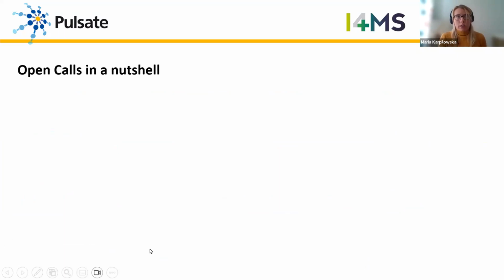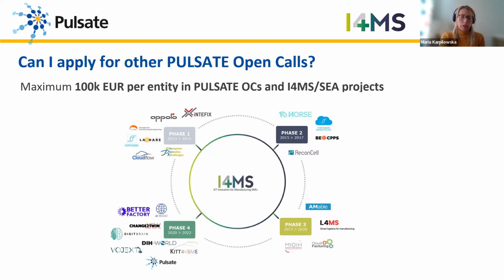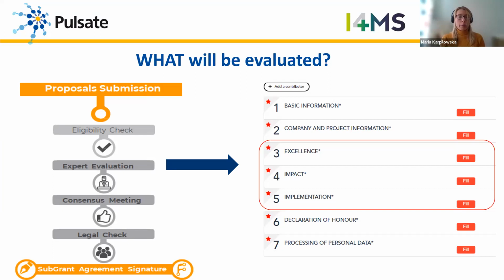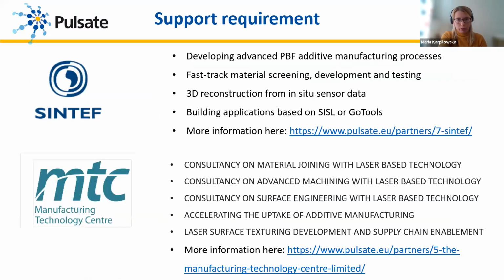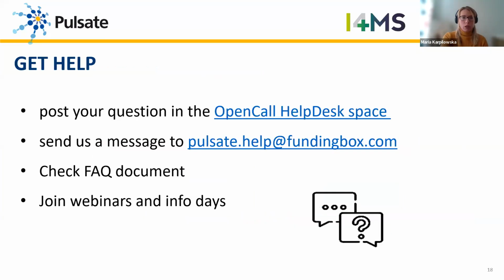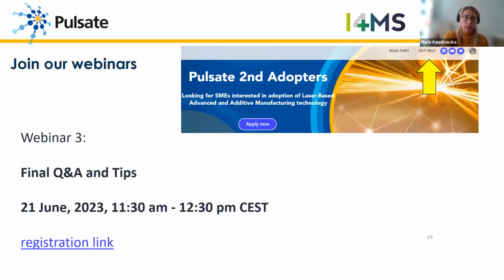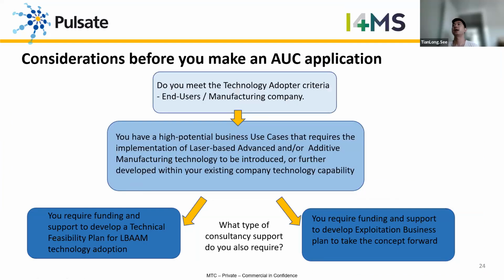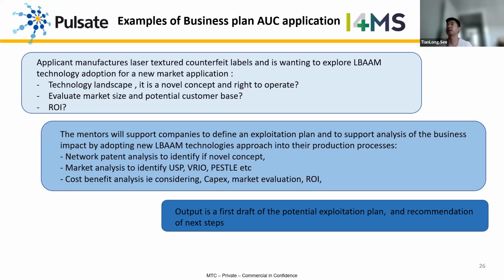Pulsate 2nd Open Call for Adopter - Webinar 2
Welcome to our Pulsate 2nd Open Call for Adopters webinar recording!

In this session, we'll be providing you with all the details you need to know about our Open Call for Laser Adopters. Our programme offers an exciting opportunity to enhance your business capabilities with cutting-edge technology.
Our webinar covers the ✔application process ✔eligibility criteria ✔and benefits of participating in the programme.
 Don't miss out on this chance to learn more about Pulsate and how it can help your business succeed.

Watch the recording now and discover the possibilities!
*You can apply to Pulsate 2nd Open Call for adopters